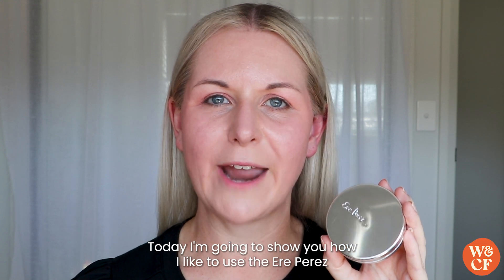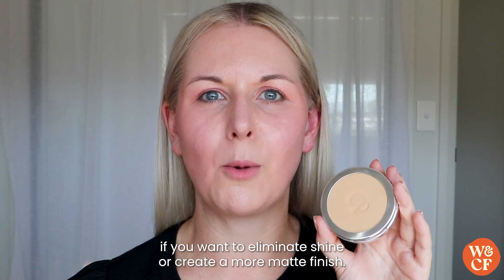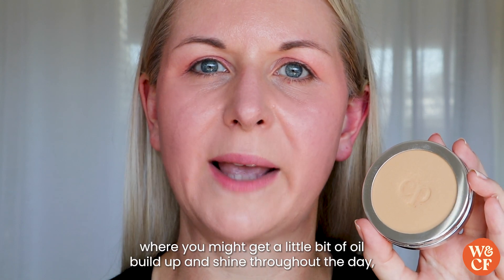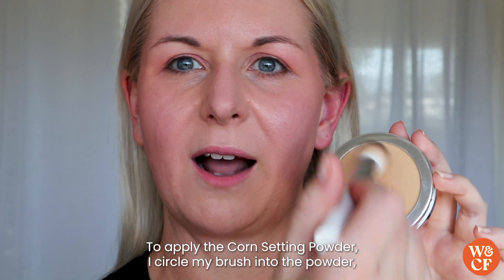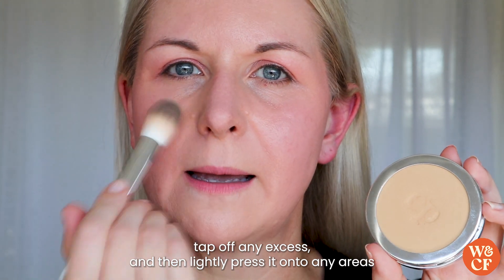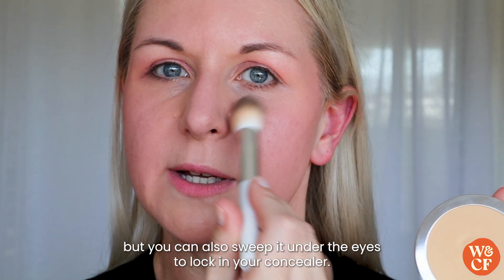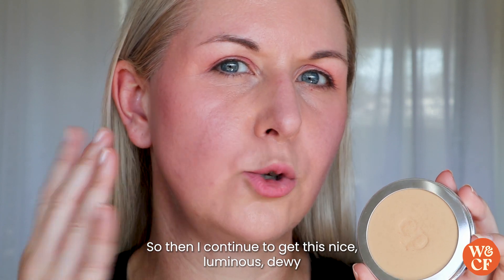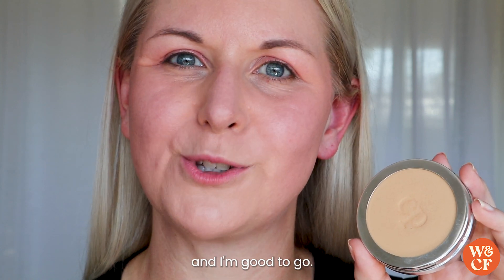Ere Perez Corn Setting Powder Tutorial - Vegan & Cruelty Free Makeup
Invisible skin veil to visible reduce shine and set makeup in place all day!
New and improved gluten free skin-loving formula which is safe for sensitive skin, the Ere Perez Corn Setting Powder has been finely milled and creates an invisible veil over the skin. So lightweight it’s undetectable on skin, it's been designed to effortlessly reduce oil, absorb shine and reduce redness.

$1 from every sale donated to 🐰🐮🐷🐴🐥